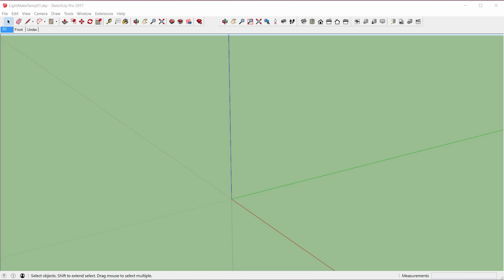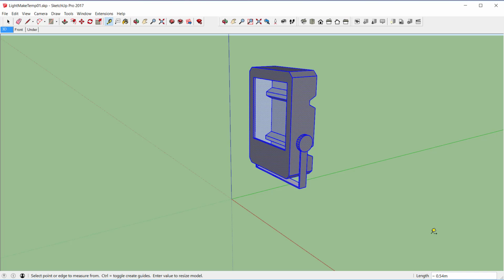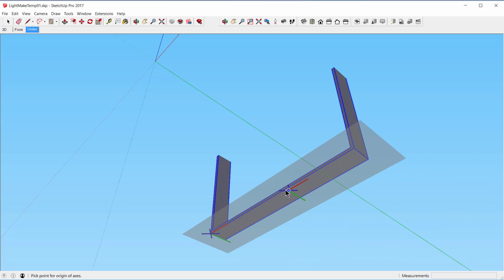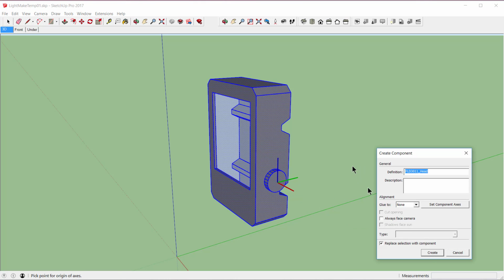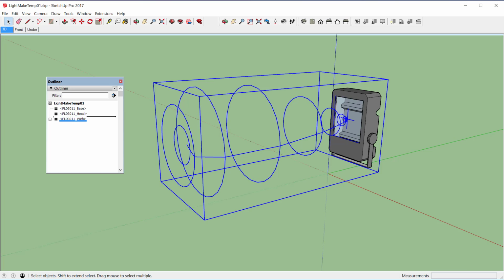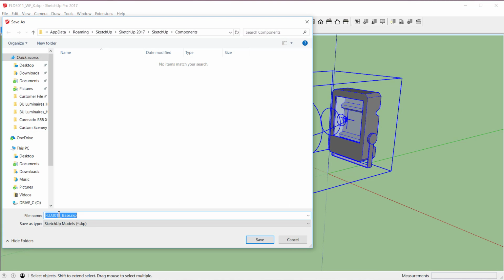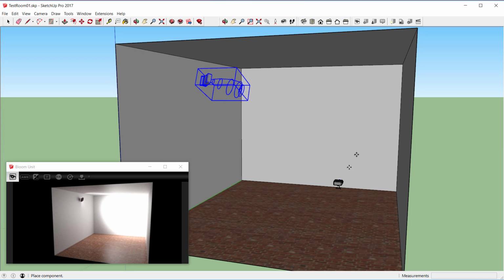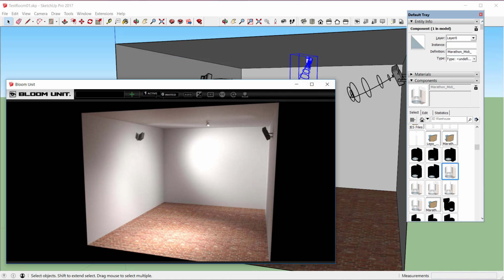How to create and arrange Bloom Unit Aimable Luminaires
After recently winning 2 separate major lighting industry awards, we have received a number of requests from some of our users asking us how to create and assemble Bloom Unit compatible luminaires.
So here we have provided detailed instructions on both the creation process and also how to use SketchUp's component dialogue and folder system to organise large numbers of these luminaires for quick access and ready placement into your SketchUp scene.

The Ruby Script text needed to add the insertion and aiming functions is as follows:

Sketchup.active_model.selection[0].definition.set_attribute("Bloomunit_testing","category","luminaire")
Sketchup.active_model.selection[0].definition.set_attribute("Bloomunit_testing","aimable","on")

To learn more about Bloom Unit and to download the free 14 day trial, simply click on the following link: